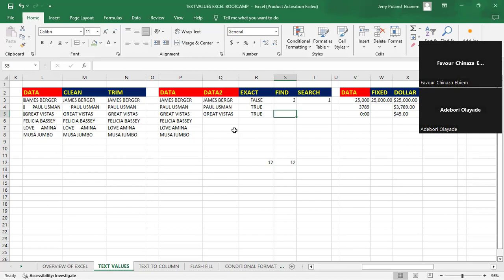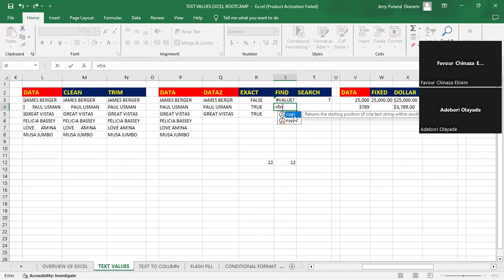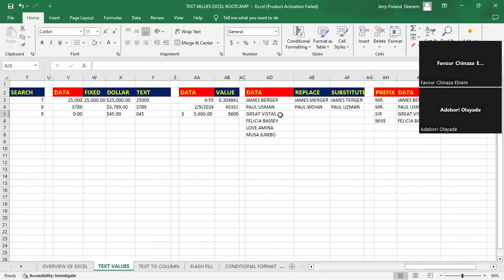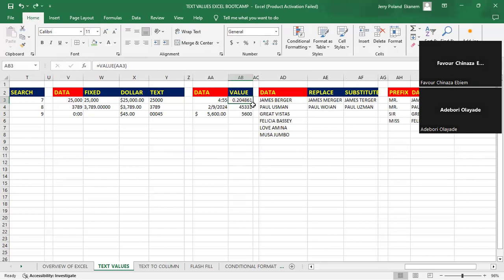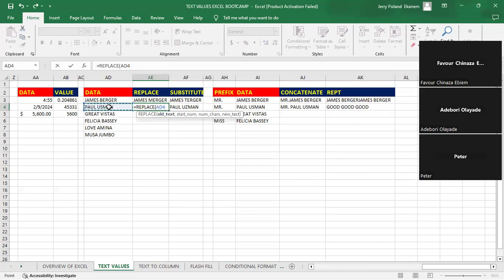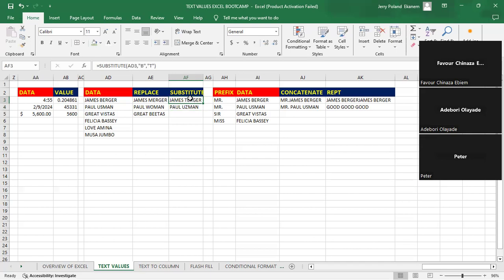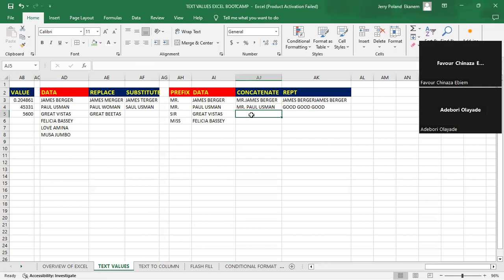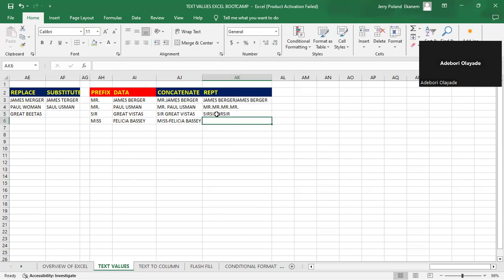Dealing with text values in Microsoft Excel continued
This video is about the different Excel functions we can apply to text values especially when performing data cleaning.